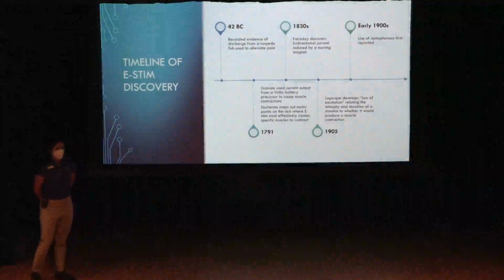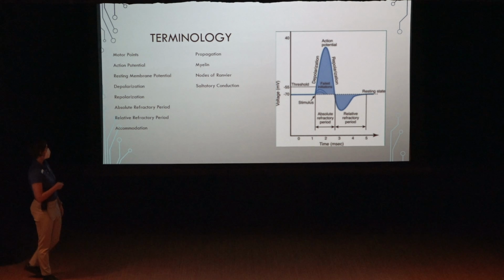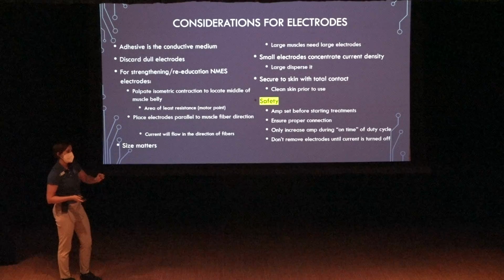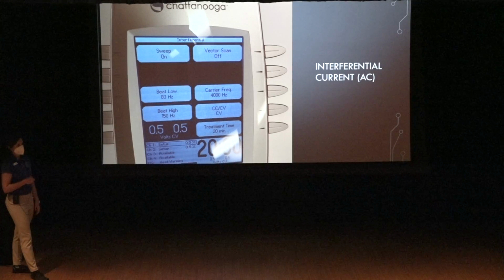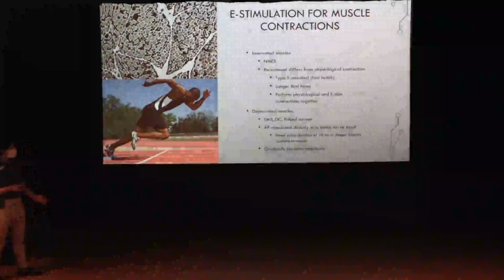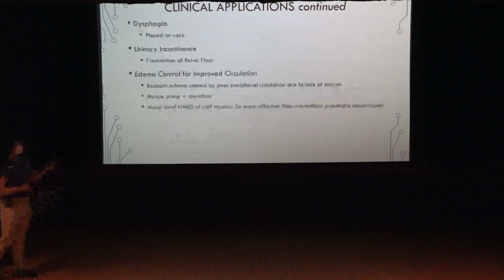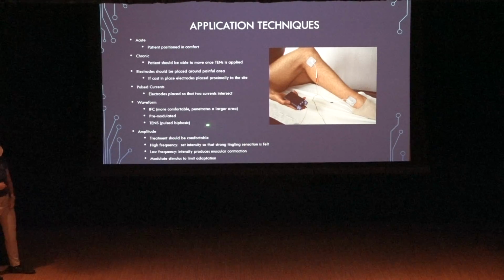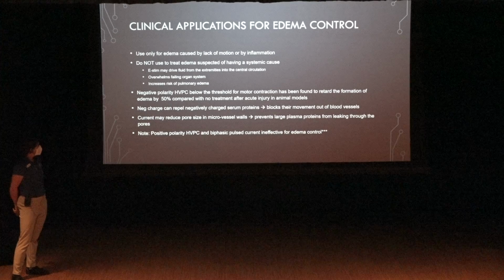Electrical Stimulation 12042020